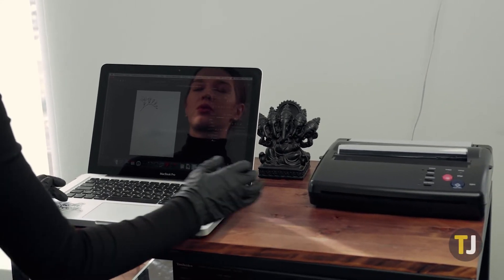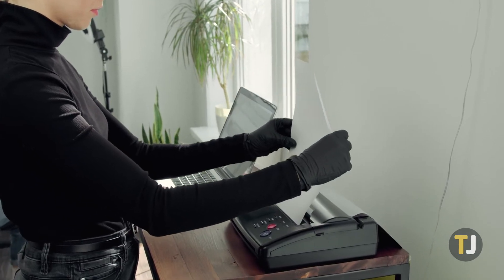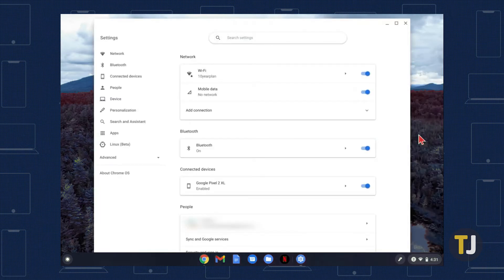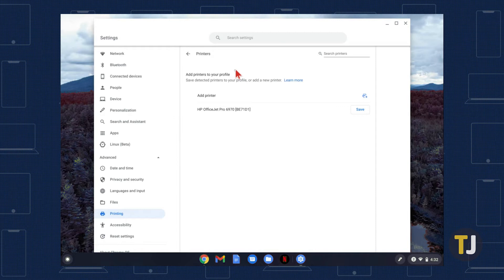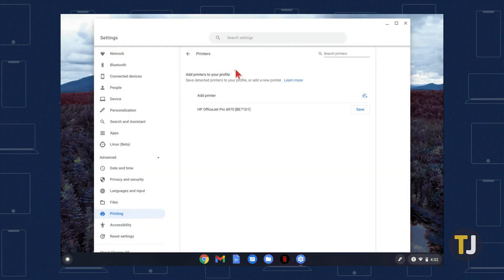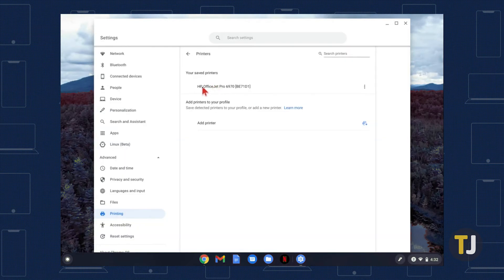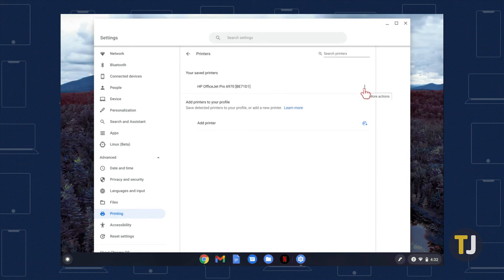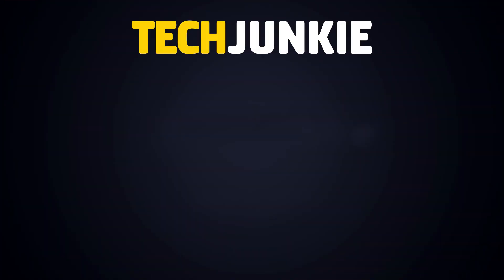How to Add a Wireless Printer to Your Chromebook!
Google makes it easy to add a printer to your Chromebook wirelessly, so you can get documents, tickets, and anything else printed without fussing around with wires.